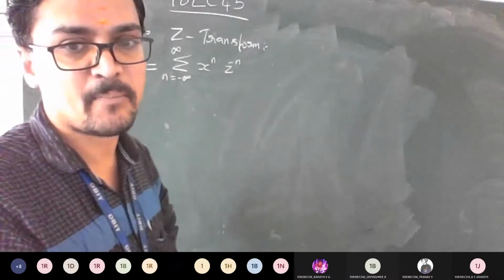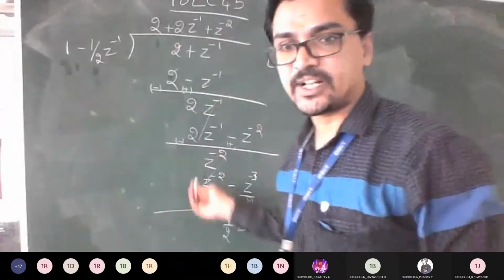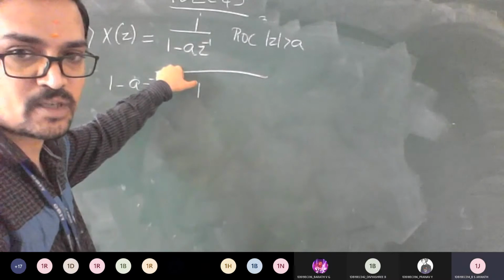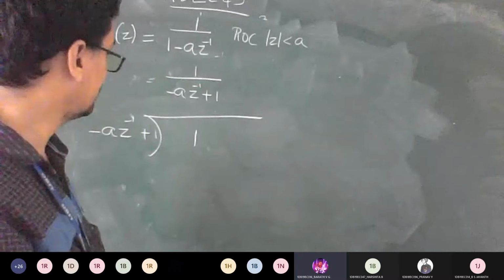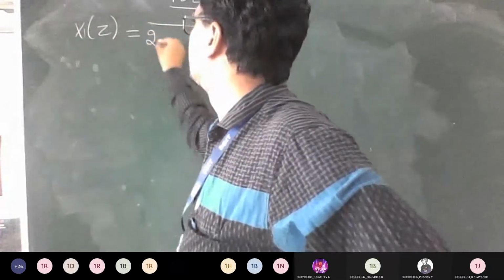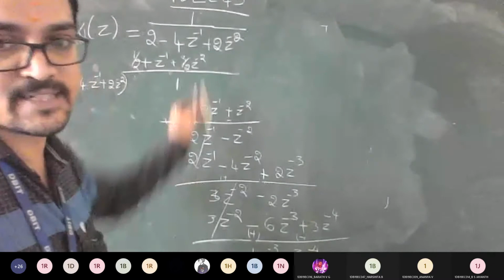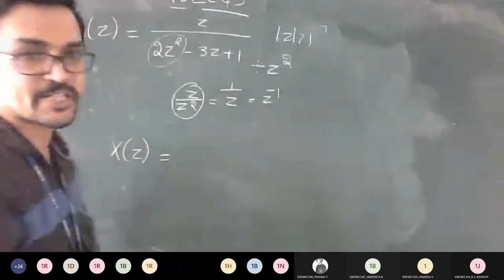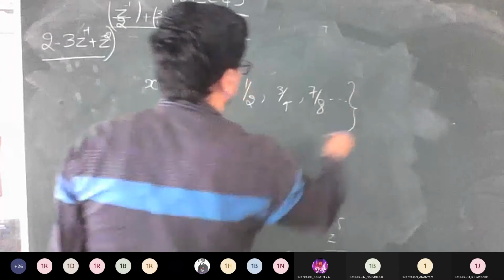18ec45 signals_Inverse Z-transform